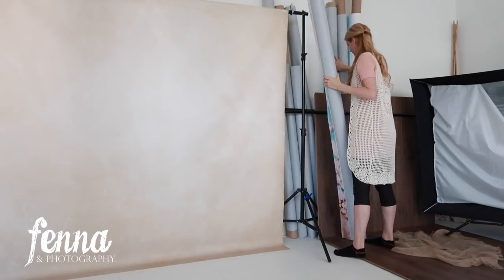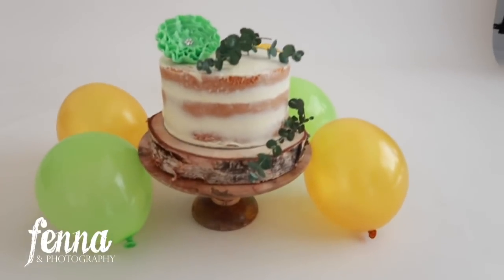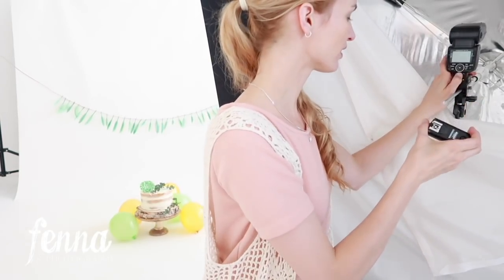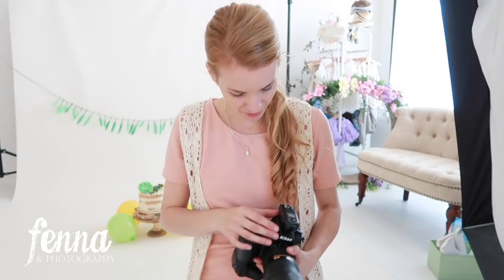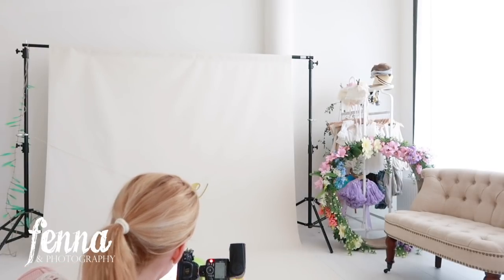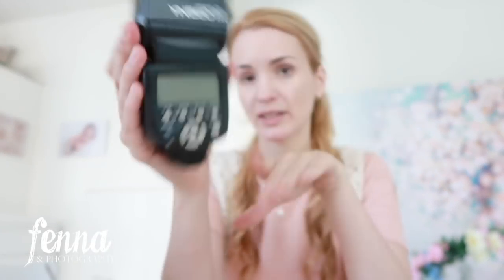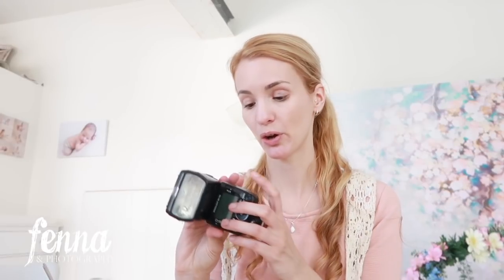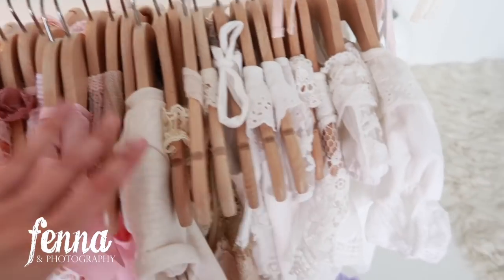Speedlight versus Strobe. Showing my photoshoot setup, studio, settings and photos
In this video I'm talking about the differences between using speedlights or strobes in the studio. I'm also showing you my photoshoot setups for a cake smash shoot and a sitter session, settings, photo studio and photos. You also see some behind the scenes shots and I'm sharing what I use for studio lights. What do you use? Natural light, strobes, speedlights or something else?